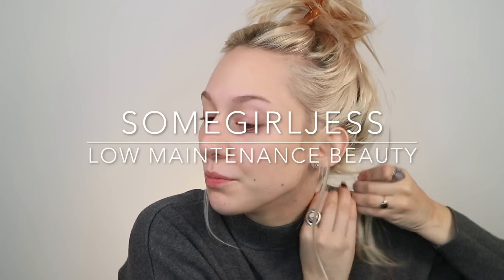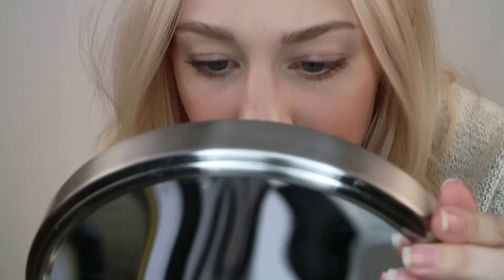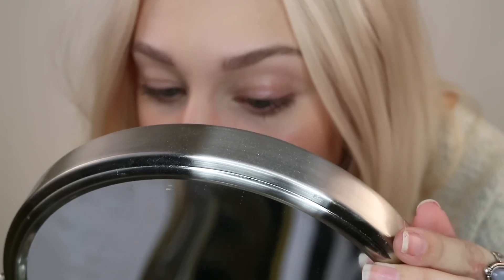GIVENCHY TEINT COUTURE LONG WEARING FOUNDATION: 1ST IMPRESSION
A wayyyyyy too expensive foundation review. But I did it anyways (thanks to a giftcard). PS sorry about the annoying music...didn;t realize it was so loud. Oh well. Mute me and just see the results lol. Anyway, these are my thoughts on the Givenchy Teint Couture Long Wearing Foundation in 1 Elegant Porcelain.